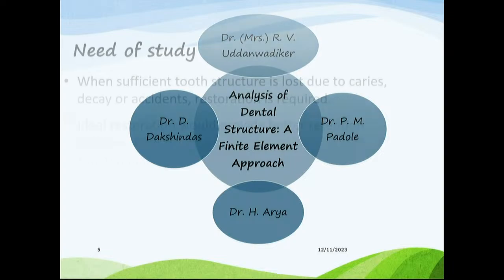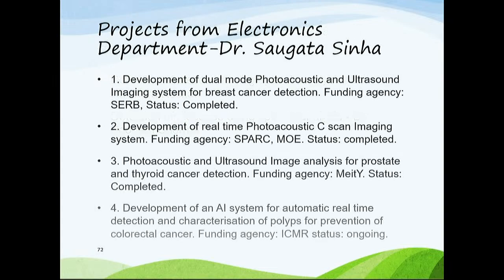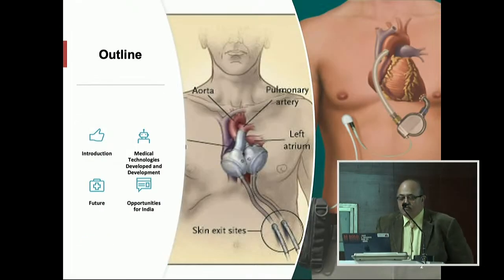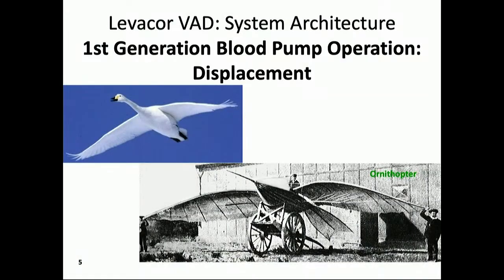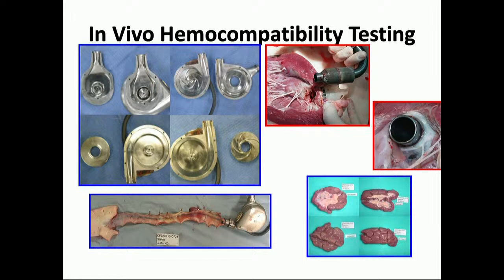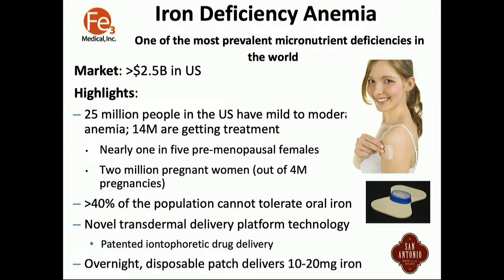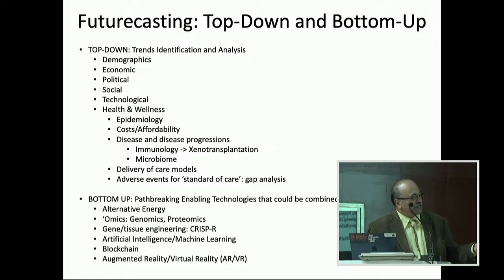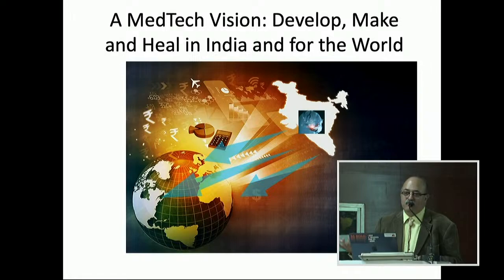IITKGP Alumni Foundation India, Nagpur Chapter Medtech event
IIT Kharagpur Alumni Foundation India, Nagpur Chapter in association with National Institute of Technology, Nagpur shall be hosting a presentation by Professor Dr. Pratap Khanwilkar, Founder/CEO Ignition Key, USA about “Development, Future and Opportunities of Medical Technology Industry” at 4 pm on December 11, 2023 at Senate Hall, VNIT.
Dr Khanwilkar is a distinguished alumnus of Mayo College, Ajmer and graduate from IIT Kharagpur in Electrical Engineering. He is PhD in Bio engineering and MBA from the University of Utah. He is an elected Fellow of the American Institute of Medical and Biological Engineering (AIMBE), and is a healthcare ecosystem builder, organisational entrepreneur and medical device innovator with 37 years experience. He is also an active Angel Investor both individually and with San Antonio based Alamo Angels.

Dr. Khanwilkar has founded 11 for-profit and 1 non-profit companies. He is an inventor of 7 issued US patents and has clinically introduced or  commercialised each invention, from one of the most sophisticated  medical devices, a long-term multi-year implantable Left Ventricular Assist Device (LVAD), the Levacor VAD, to a disposable surgical electrocautery blade, the AuTome. Dr. Khanwilkar is the recipient of many international, national, statewide honors and awards.

The event shall be chaired by Dr. Prakash Padole, Director NIT who has special research interest in MedTech, with eminent healthcare professionals, faculty, researchers, incubators, students and business houses in attendance.